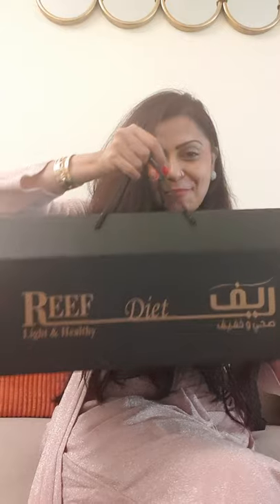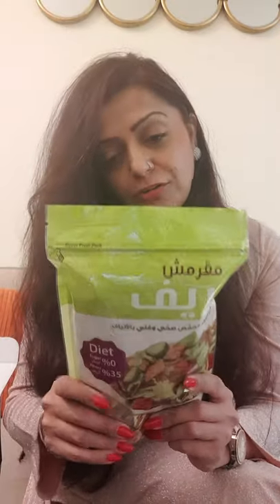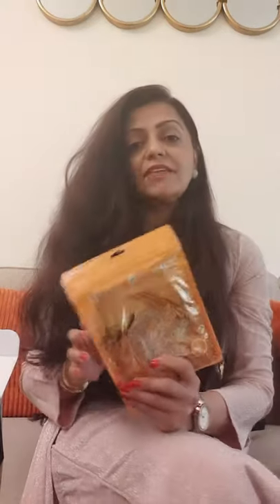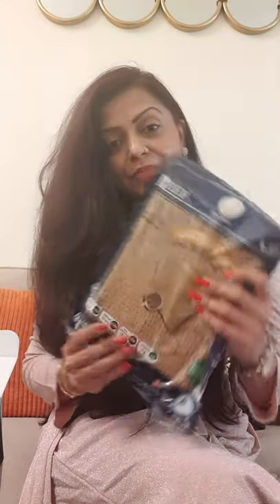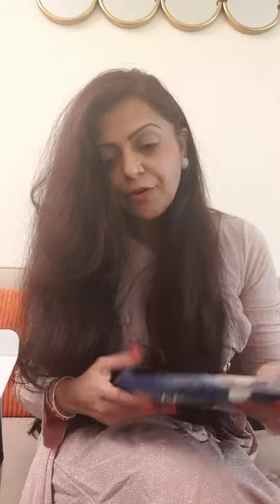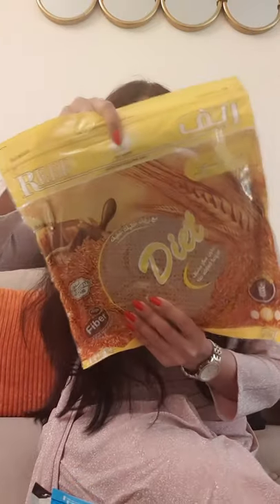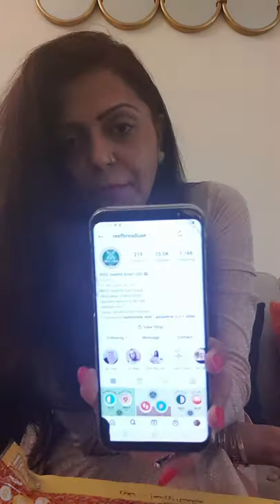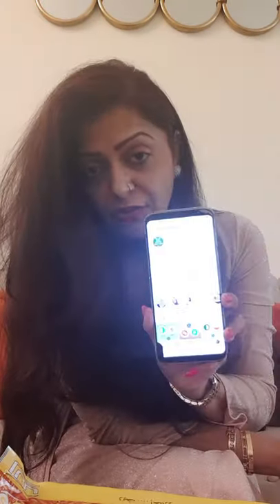REEF Healthy Bread Review - How to use and benefit for diet and healthy lifestyle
Anita is famous nutrition and food blogger.

it worth watching till the end. Indeed

Grab your breads from @reefbreaduae and do prepare this healthy dish. Enjoy as breakfast or snack👍